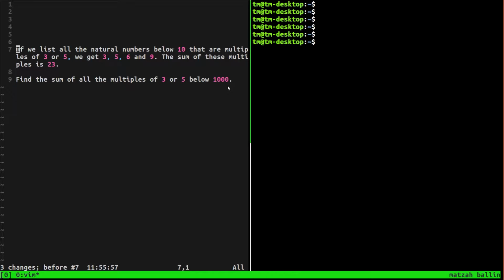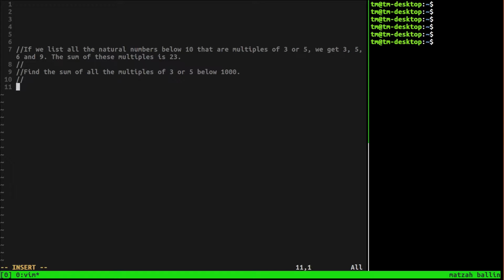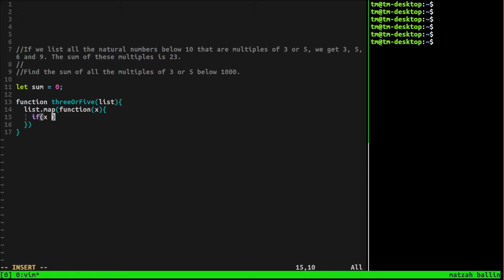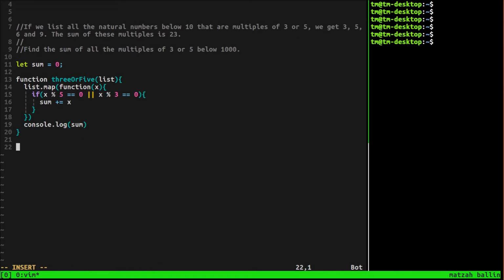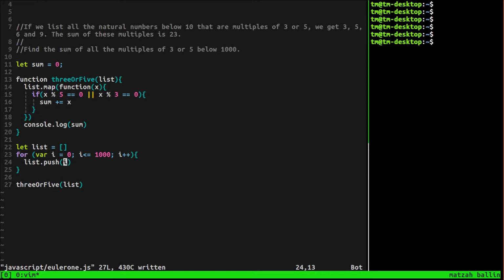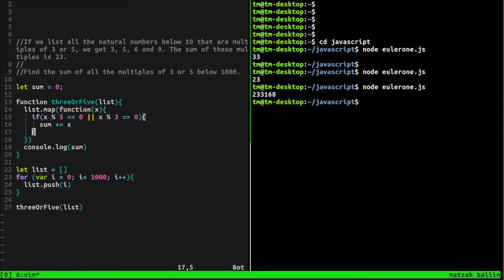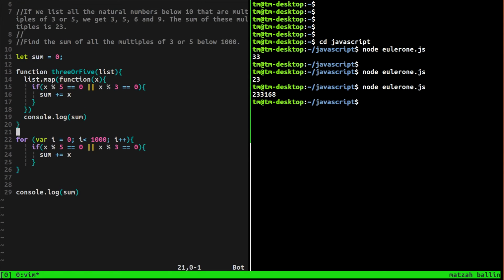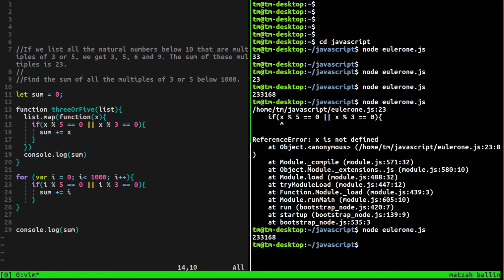Euler #1 Javascript Basics Practice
LET ME KNOW HOW YOU SOLVED IT!
tried to get fancy, ended up complicating it. Do it the simple way!